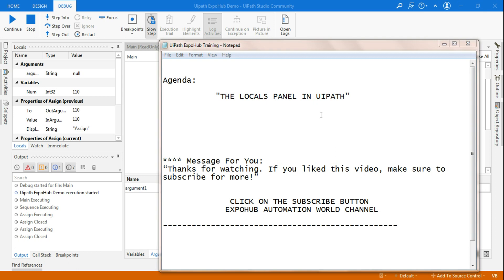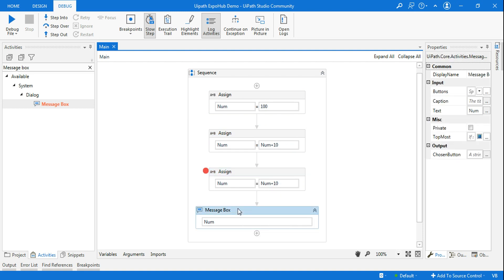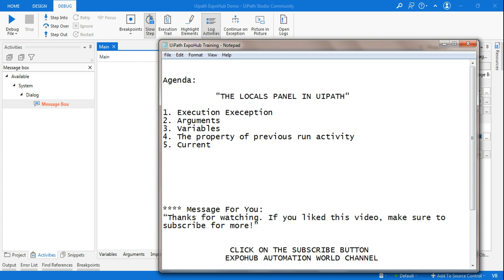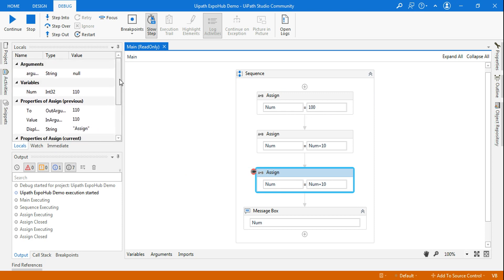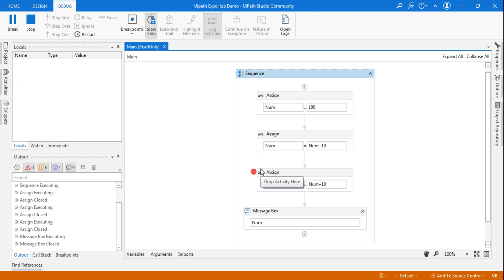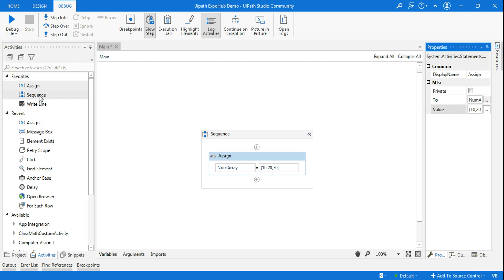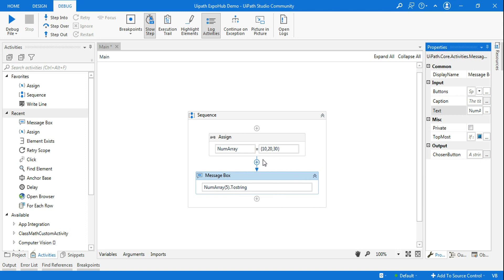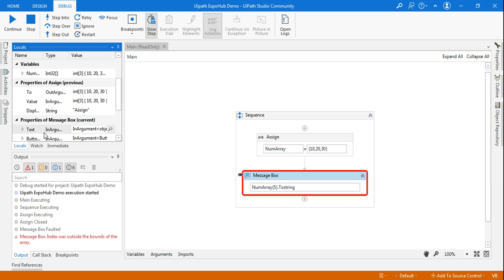The Local Panel in UiPath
: Watch this video to learn more about The Locals Panel in UiPath. The Locals Panel in UiPath comes into appearance while running the project in debug mode.  The Locals Panel has 5 elements to learn. Starting with Exceptions, Arguments, Variables, Properties of the previous activity and Properties of the current activity.  I have demonstrated all this examples in the video. Kindly watch this video and add more knowledge to your knowledge bank.
Happy Automation!